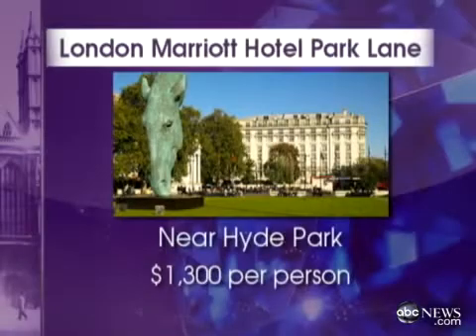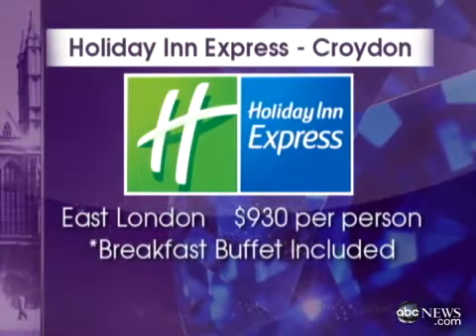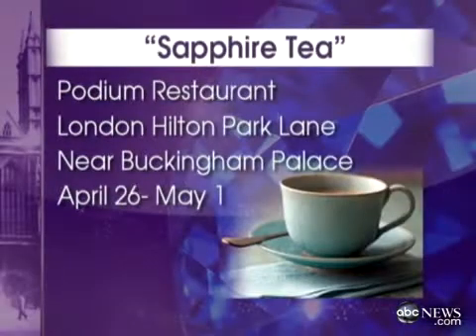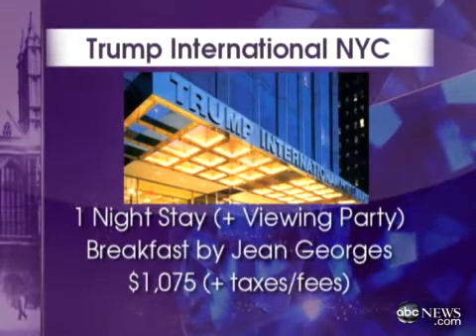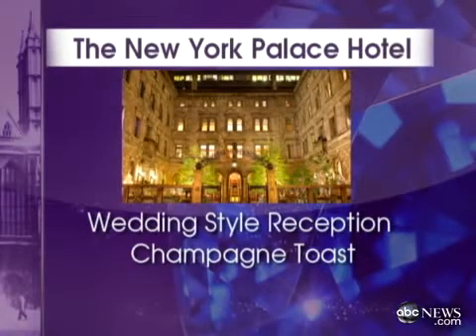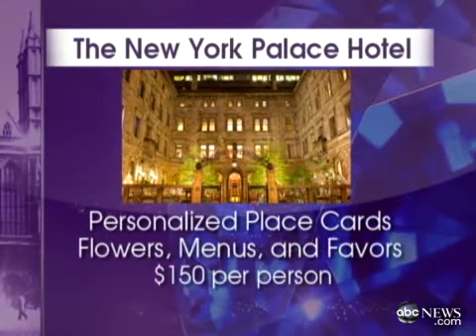Royal Wedding Travel Deals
If you thought travel to the royal wedding was too expensive, think again. Travelocity's Genevieve Shaw Brown stops by ABC News Now to talk about getting a travel deal to London for the royal wedding and what to do once you're there.